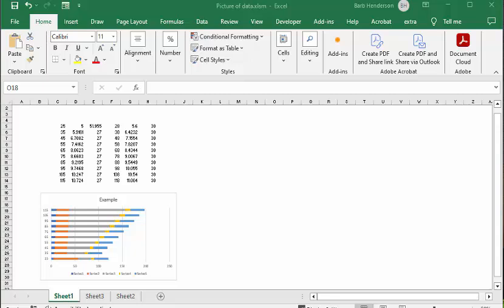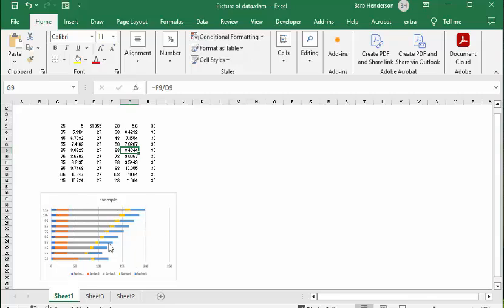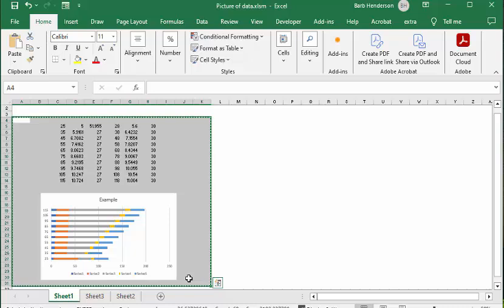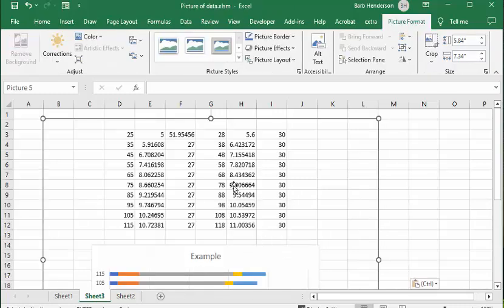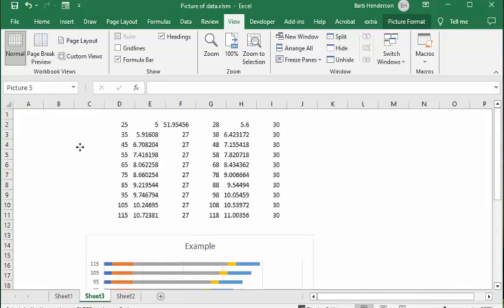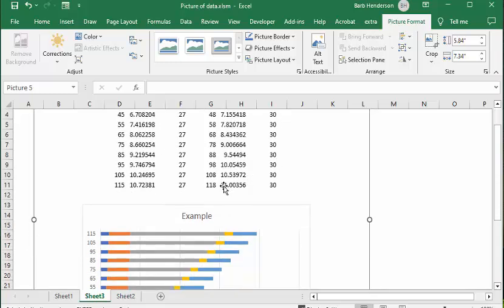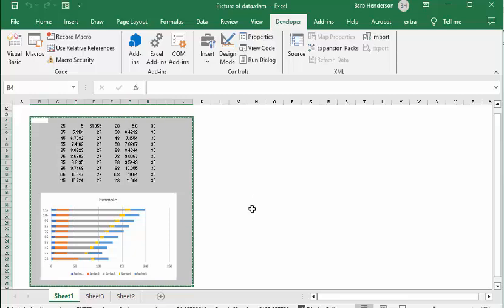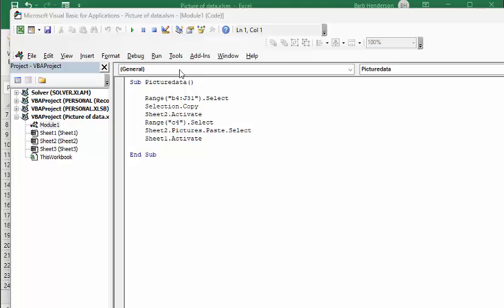Taking pictures of your data in Excel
Taking pictures of your data in Excel.  Copy data and paste as a picture in Excel. Free templates and templates  with code are available for purchase for $50 USD

Sub Picturedata()

    Range("b4:J31").Select
    Selection.Copy
    Sheet2.Activate
    Range("c4").Select
    Sheet2.Pictures.Paste.Select
    Sheet1.Activate

End Sub